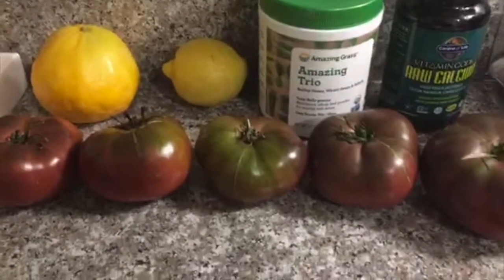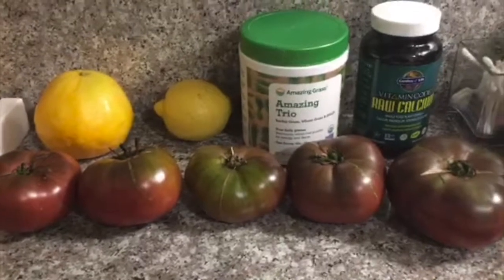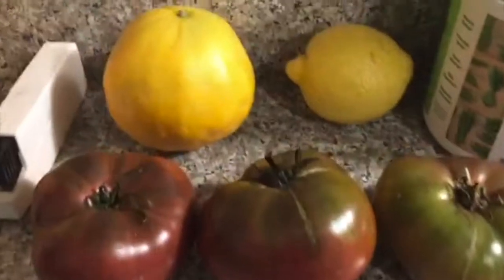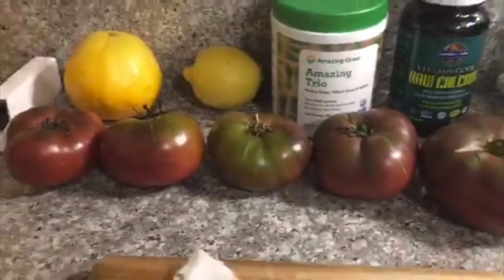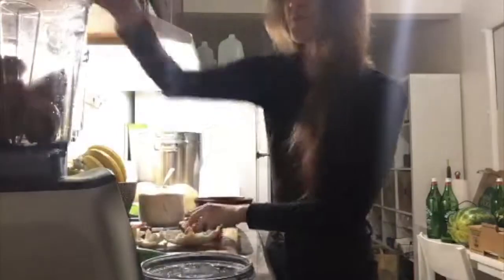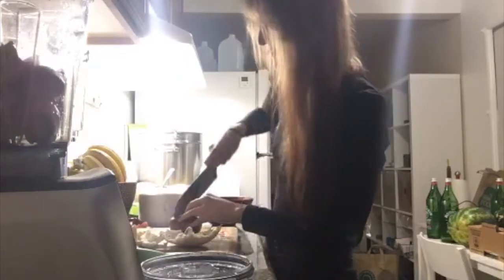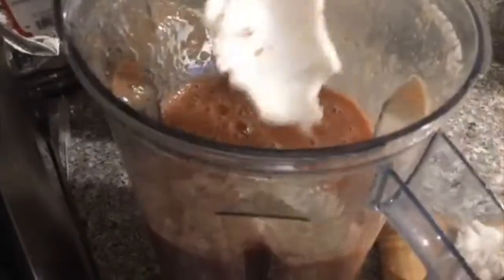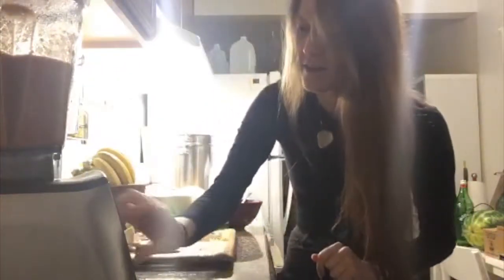Raw Vegan Tomato Soup Recipe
In this video, I share with you my simple raw vegan tomato soup recipe that I blend up in my Vitamix. I also try some healthy and tasty variations in this video, so you can see an example of how to modify this recipe to your liking.

Enjoy your raw soup!

You can also read about my story, research, and other helpful articles on my health blog:

Just as a disclaimer, I am not a medical professional, and my videos are not meant to be taken as medical advice. I do a lot of my own research, and my conclusions and speculations are made based upon my own experience and what I have learned. Please do your own research and discuss with your medical advisors as needed.